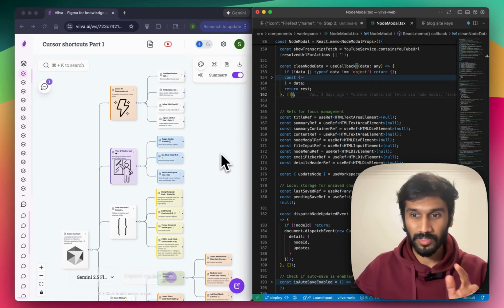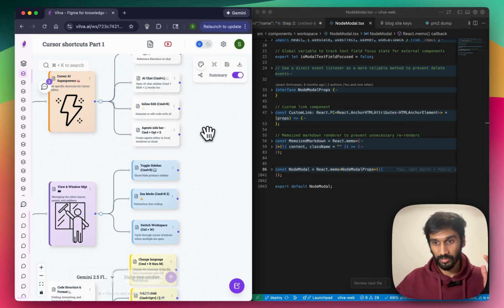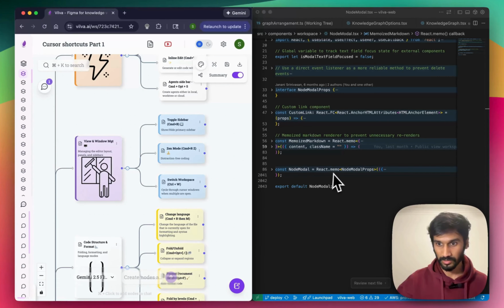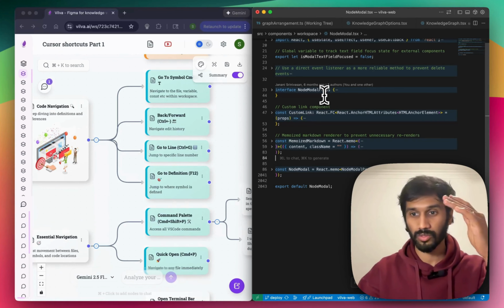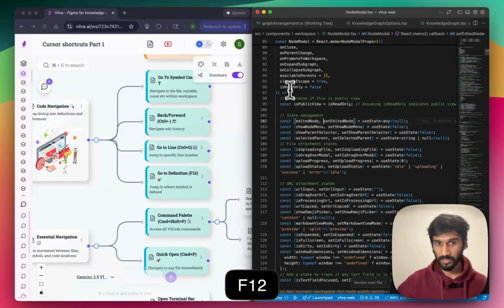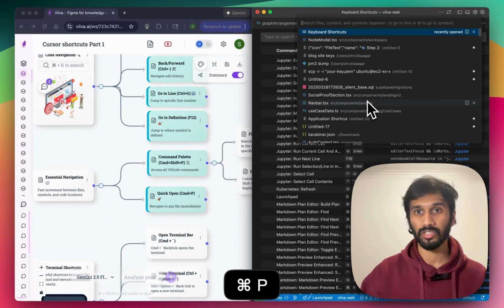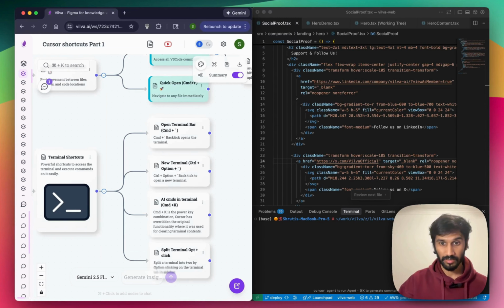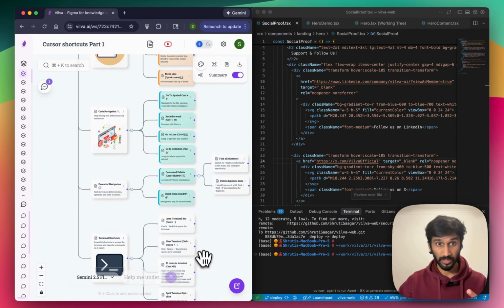Master the Cursor IDE: 10+ Keyboard Shortcuts to Double Your Speed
The Cursor shortcuts every dev should know going into 2026.
If your hands leave the keyboard while coding, you are losing time. True productivity means staying in the flow state, and reaching for the mouse breaks that state every single time.

This video breaks down the cursor shortcuts for Mac and navigation techniques that separate junior devs from senior pros. We’ll cover how to navigate panes, configure shortcuts, and simplify our workflow without ever lifting your wrists.

Master these navigation shortcuts and watch your coding speed increase immediately.